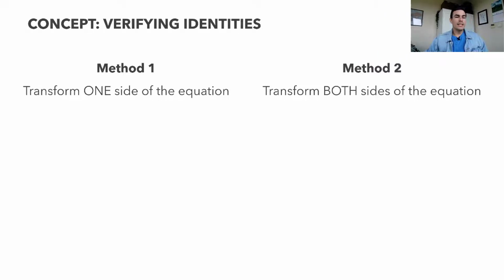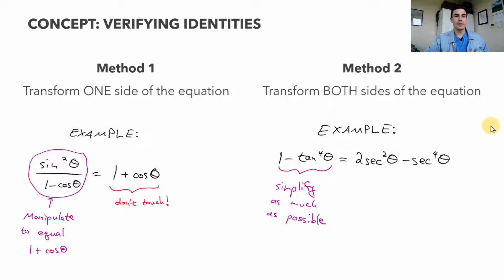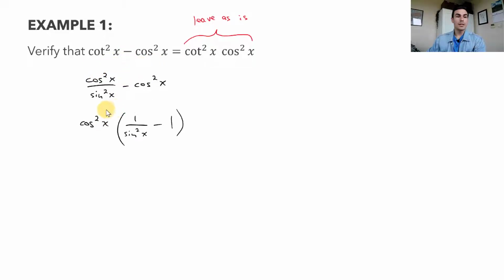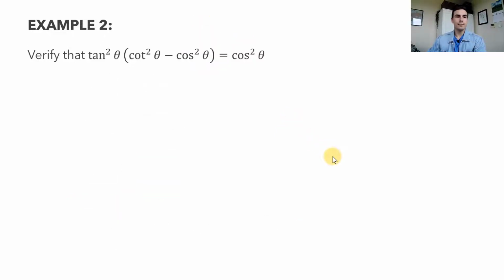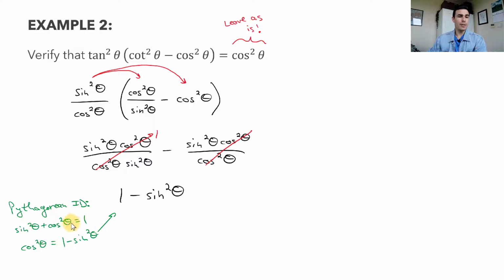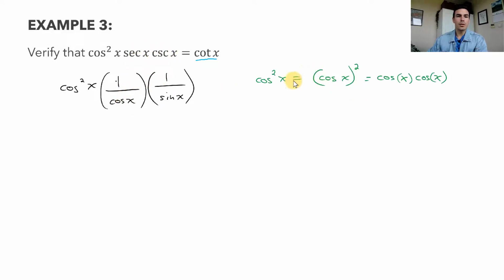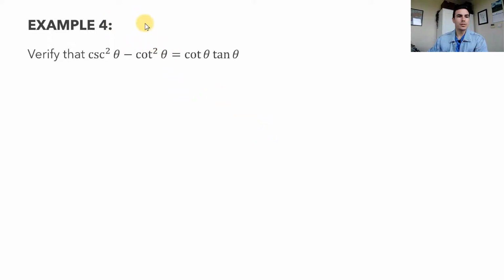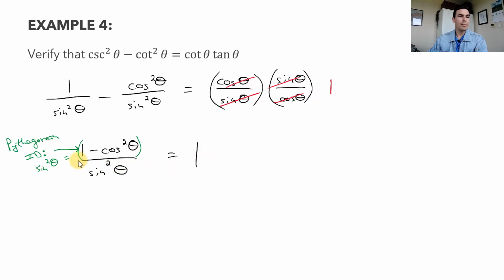Algebra 2 - 10.2 Verifying Trigonometric Identities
In this video we use our knowledge of trigonometric identities to prove even more complex identities and equations.